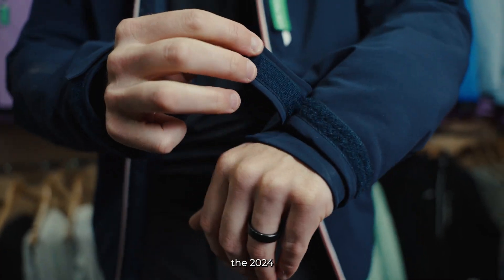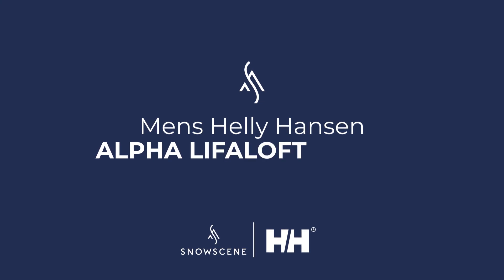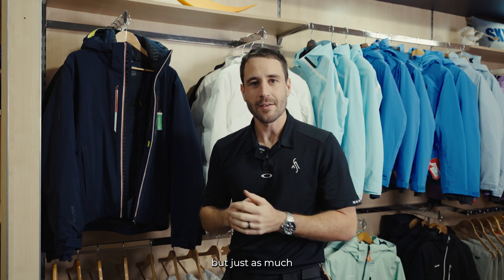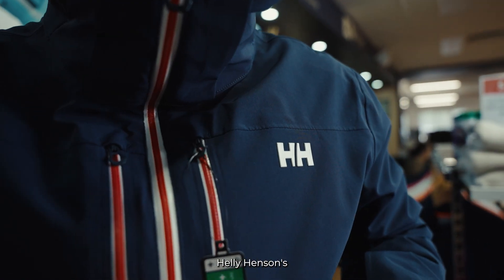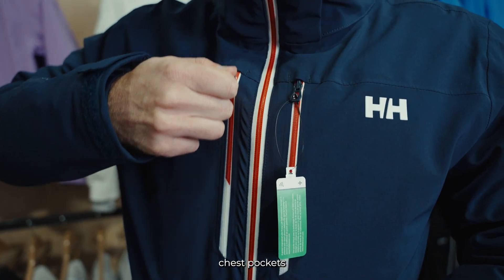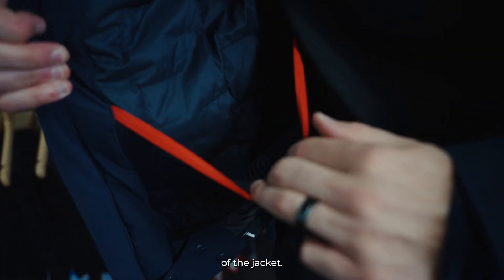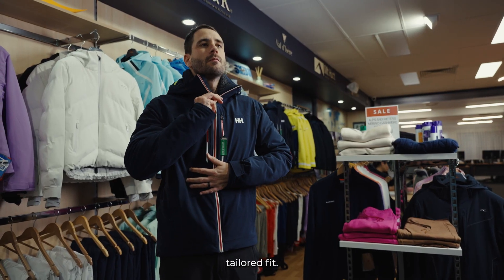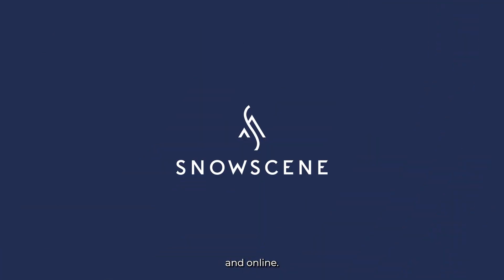Men's Helly Hansen Alpha Lifaloft Jacket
Listen in as Callum talks over the 2024 Helly Hansen Alpha Lifaloft Jacket.

With a sleek fit and light, warm insulation, our best-selling men’s ski jacket is made for comfort and agility.
We upgraded our iconic resort ski jacket with LifaLoft™ insulation, so it's even lighter and warmer than before. The Alpha jacket is perfect for passionate skiers who don't want to pack a lot for adventures. In fact, it's the go-to jacket for Swedish Ski Alpine Team. Like always, it has the thoughtful technical details that keep you comfortable all day on the mountainside. Under arm vents enable you to regulate your body temperature during high output skiing. A PFC-free, water repellent treatment protects you from light precipitation and moisture. The hood is detachable and helmet compatible. Additional ski features include a RECCO® Advanced Rescue system for findability, a LIFE POCKET+™ to keep your phone battery alive in cold, a ski pass pocket and a goggle shammy.